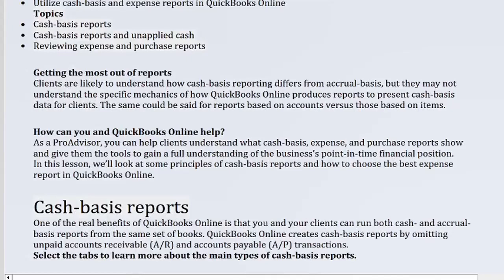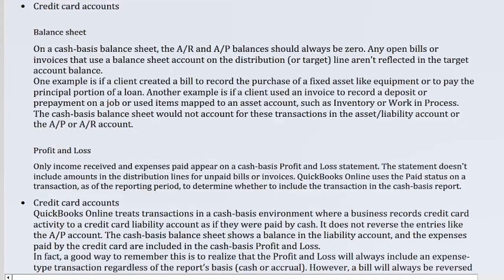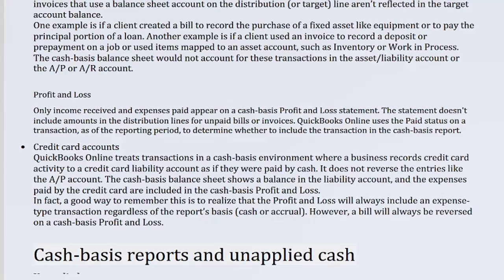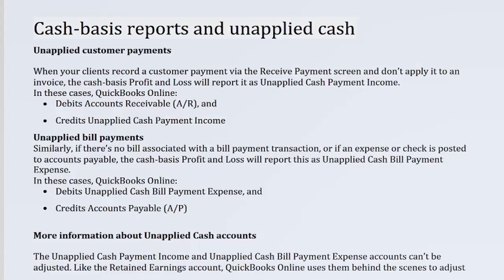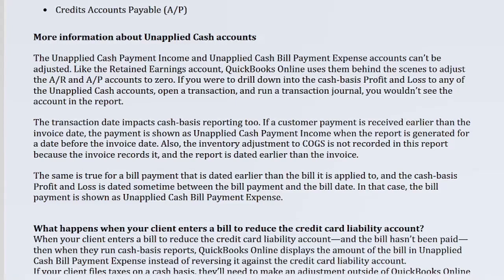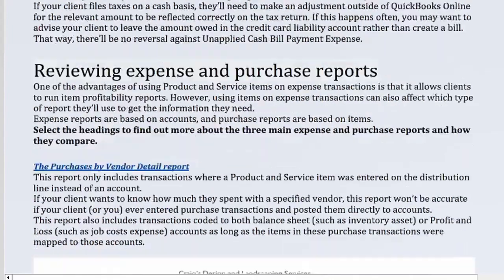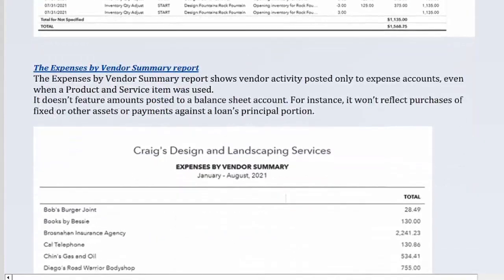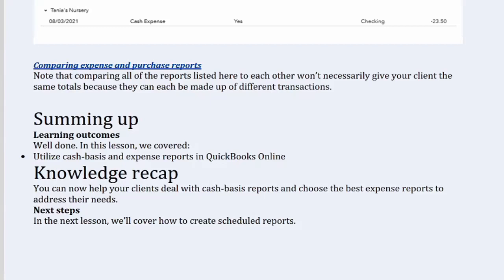Advanced Certification: Reports: Getting the most out of cash-basis and expense reports